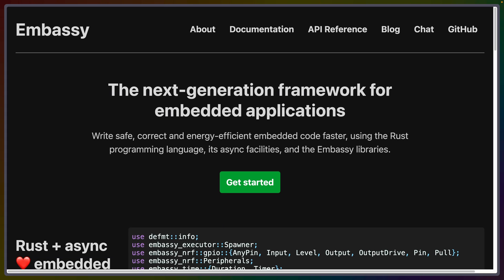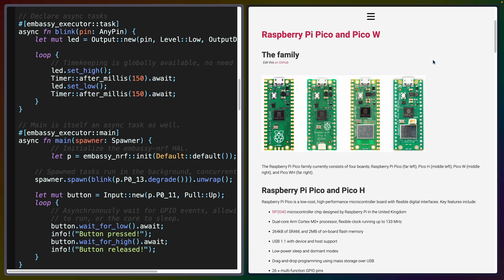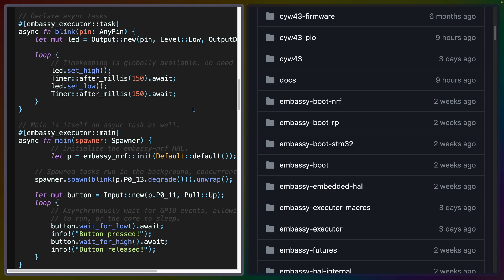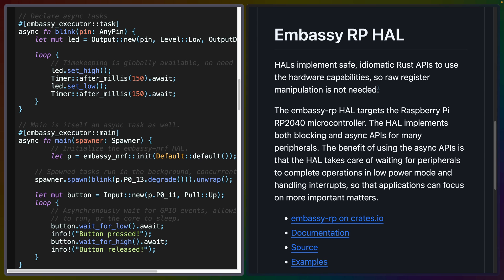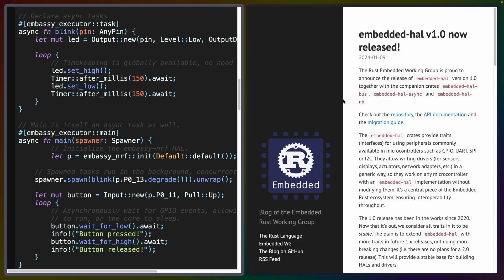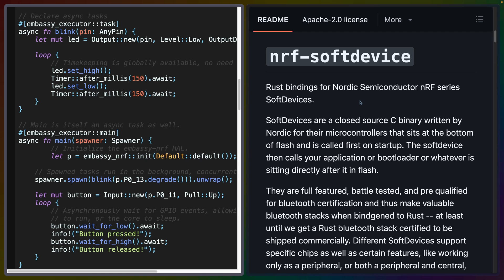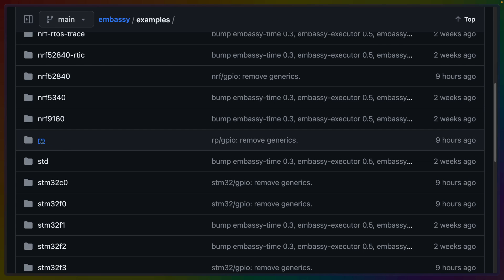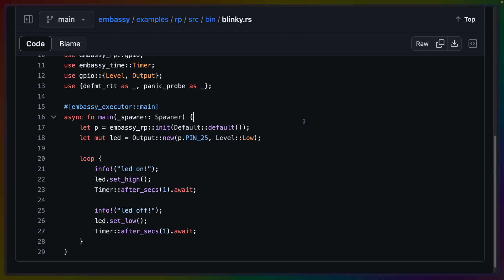embassy is now on crates.io